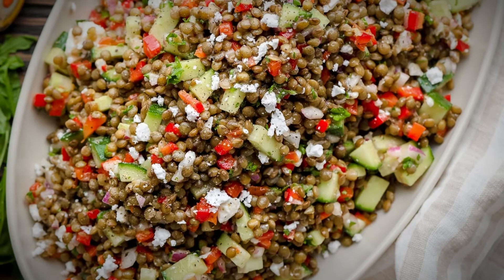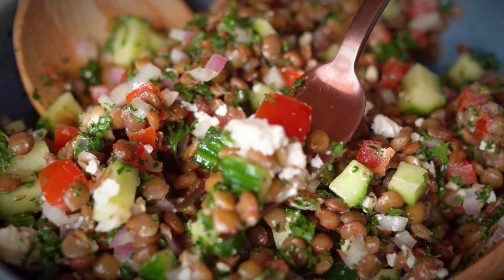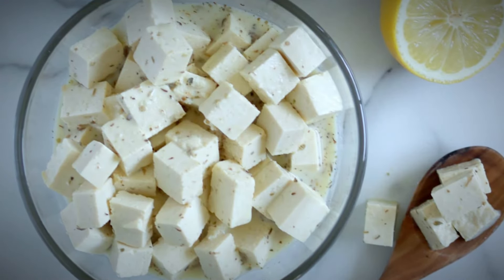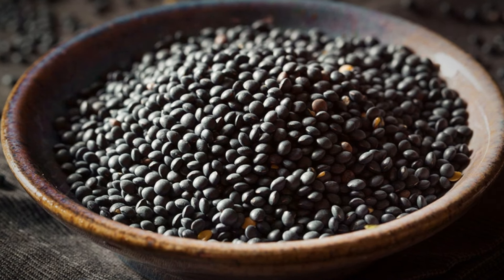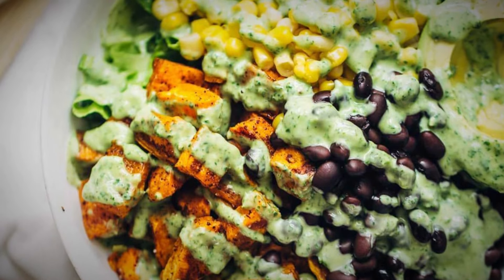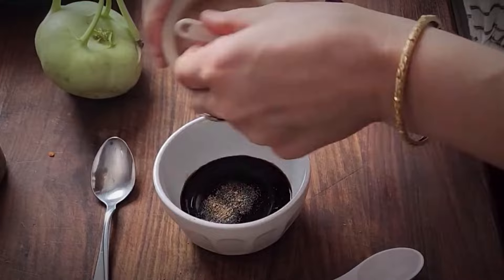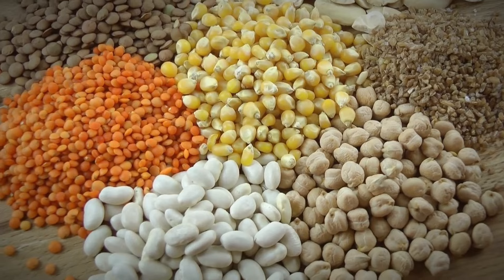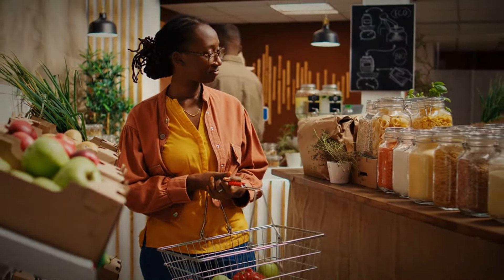How to Make Mouth-Watering Lentil Salads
Learn how to make mouth-watering lentil salads in this easy to follow video tutorial. Perfect for a healthy and delicious meal option!

✅  About Top10 International Desserts You'll Love.

Hi! Enjoy sweetness with Top 10 International Desserts, where we've handpicked an enticing array, including some irresistibly tempting vegan delights!

Discover a world of international desserts and quick, nutritious joy with mouthwatering vegan no-bakes!

The delectable universe of vegan no-bake desserts, where simplicity meets sumptuousness in a harmonious dance of flavors and textures. These desserts are a true revelation of their effortless preparation and the nutritional powerhouse they bring to the table.

Packed with nutrient-dense ingredients, these treats testify that indulgence need not come at the cost of well-being. Vegan, no-bake desserts are the superheroes of the culinary realm, whisking up delectable delights that are as good for your taste buds as they are for your body.

Thanks for visiting our tantalizing world of flavorsome creativity and health-conscious culinary joy!

Remember always to Let Vegan Treats Be Your Sweet Escape!

© Top10 International Desserts You'll Love